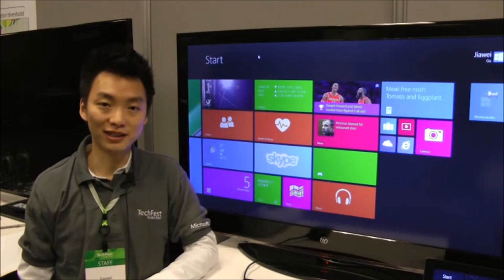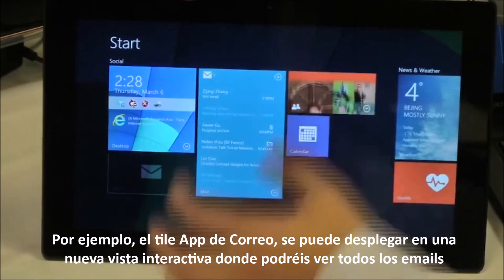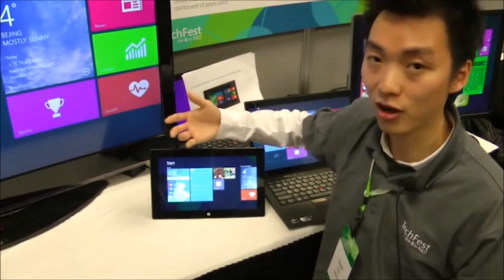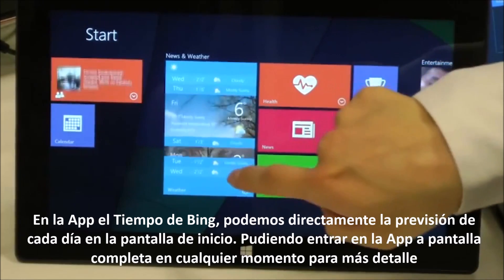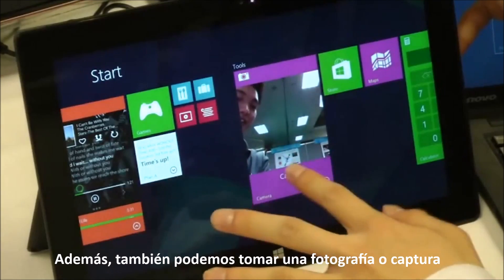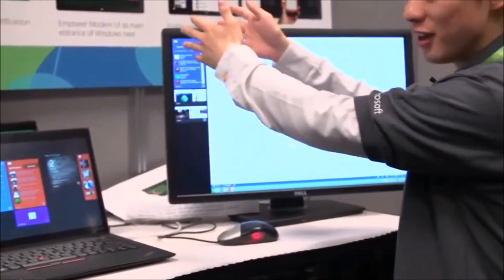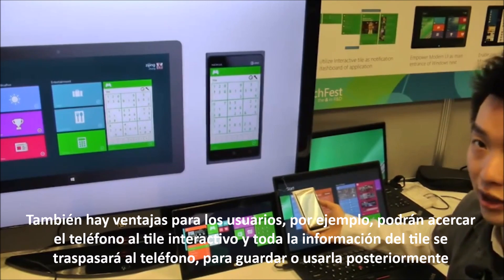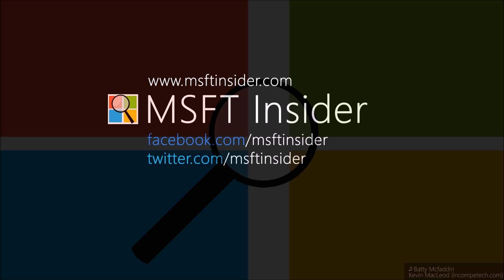Descubre los Tiles Interactivos en los que Microsoft Research ha estado trabajando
Microsoft Research ha estado trabajando con los tiles y en este vídeo nos lo muestran. Subtitulado parcialmente, el vídeo ha sido publicado por Microsoft Research y no representa un producto final.